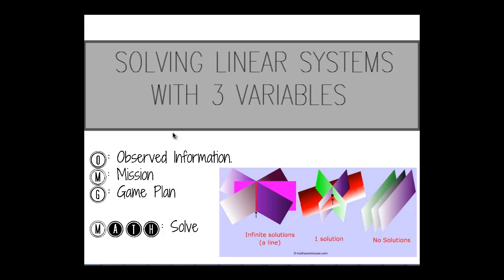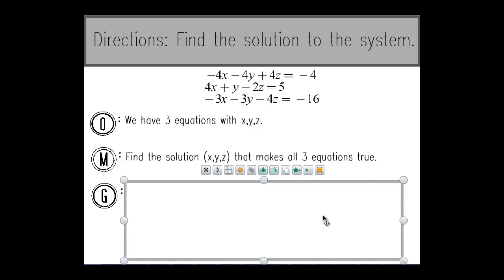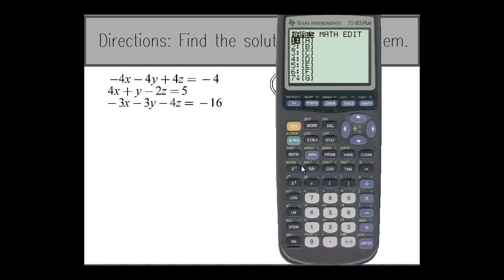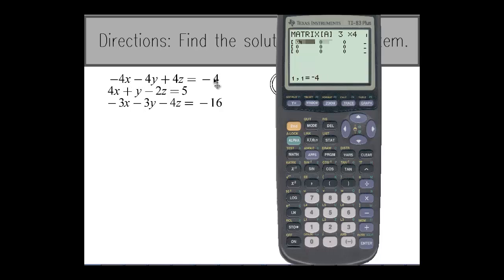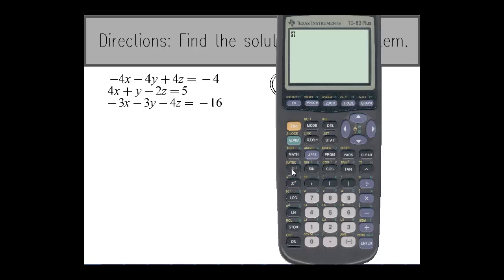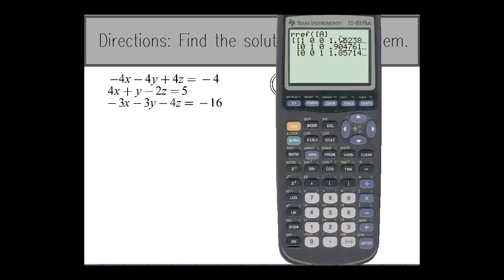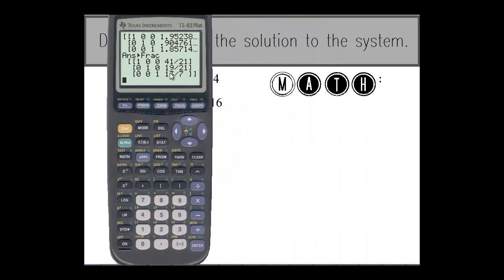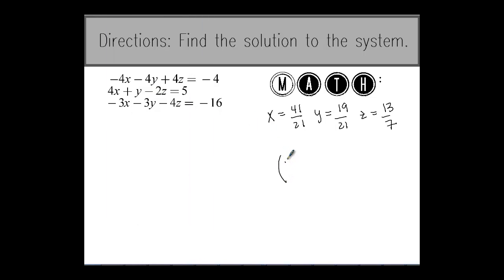Solving Systems of Equations with 3 Variables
Solve linear systems of equations with 3 variables using the OMGmath method.
What would you like to see next? Share in the comments below.